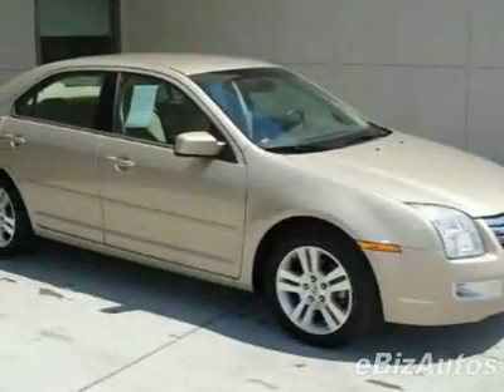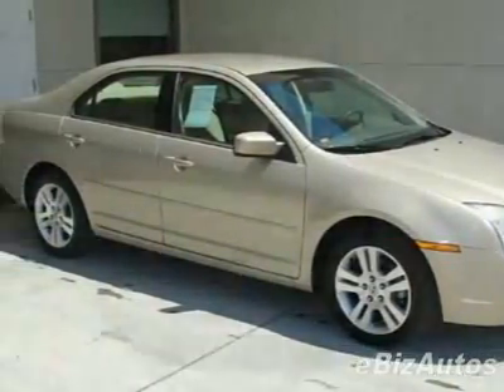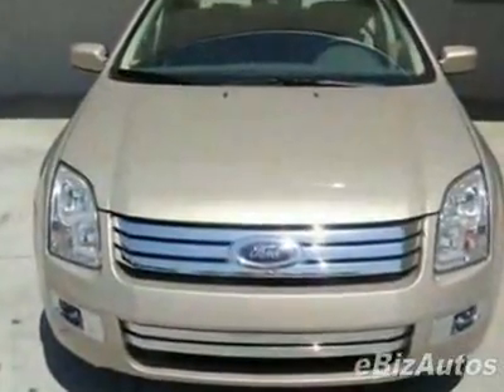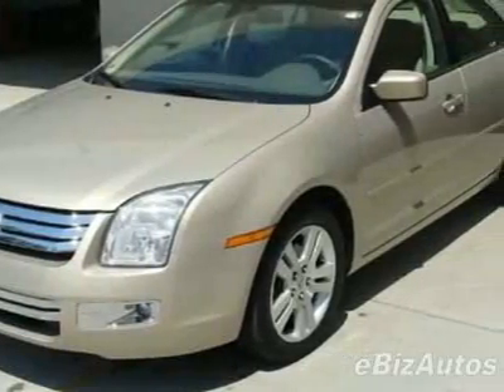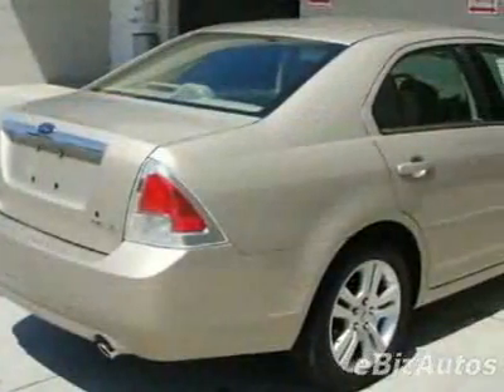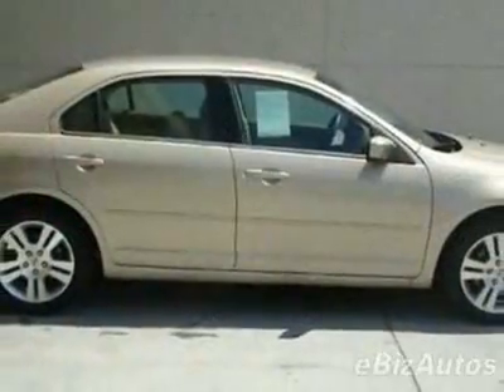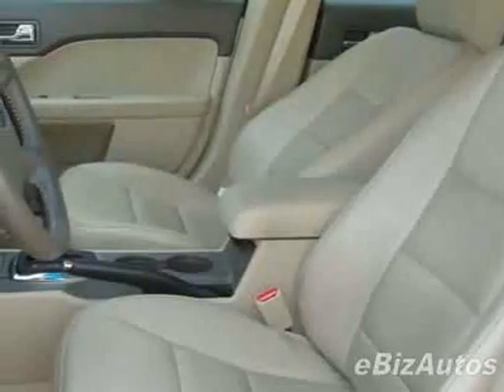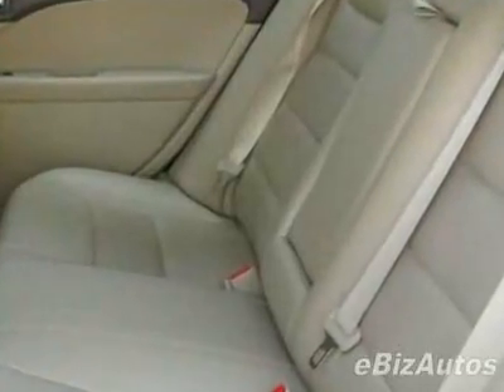2006 Ford Fusion 4dr Sdn V6 SEL Sedan